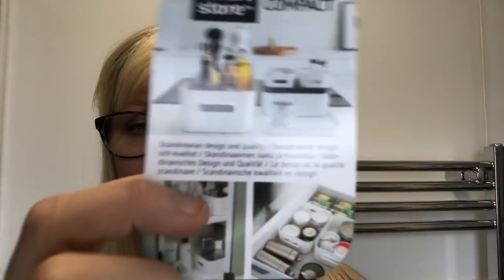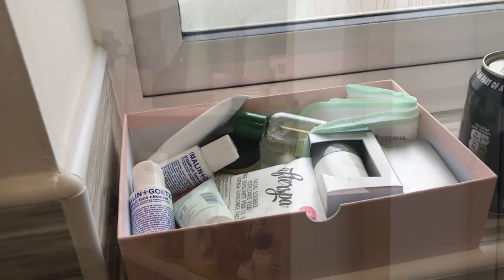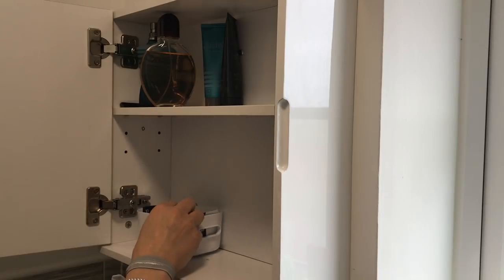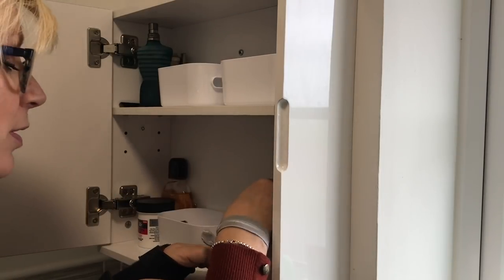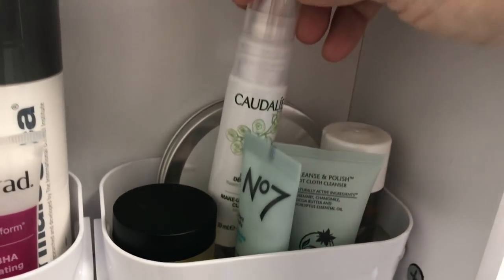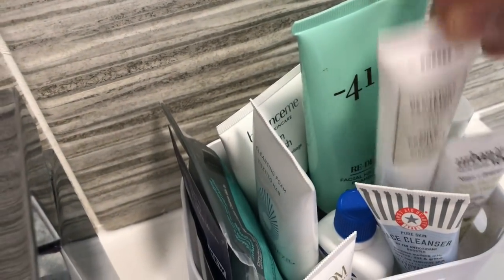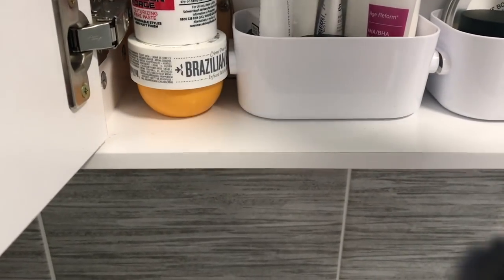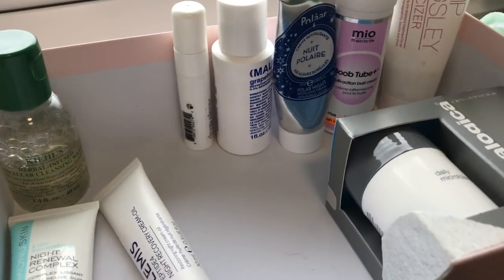ORGANISING MY CLEANSERS | Storage Solutions | Beauty Over 40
I have been looking for some little storage tubs to fit my bathroom cabinet in my en-suite bathroom. I found these really brilliant tubs from Homebase for only £1.50 each. They also came in different sizes.

💕Birchbox ... to receive £5 off your first box